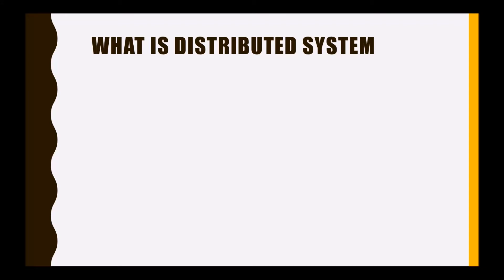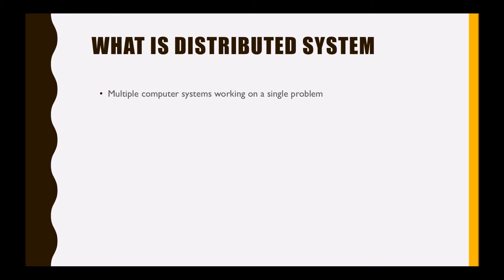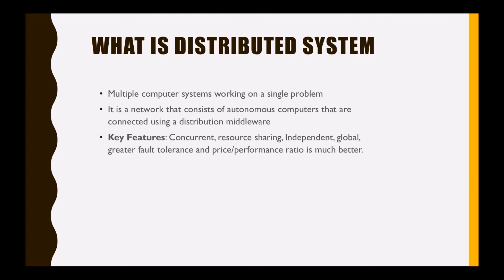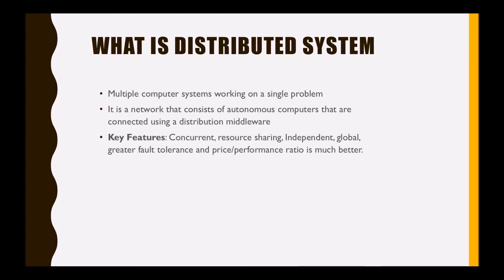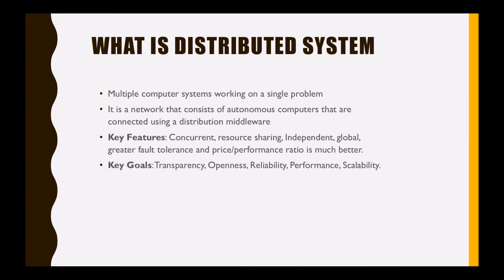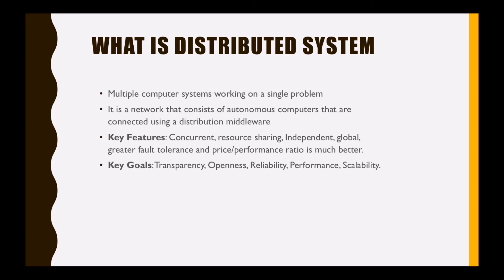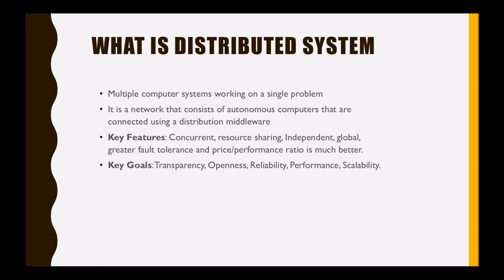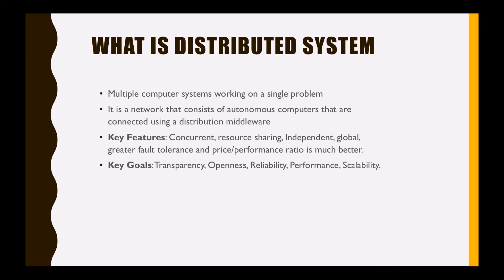3 What is distributed system